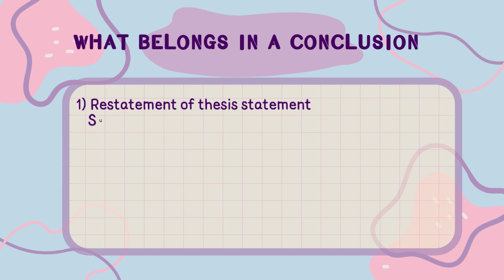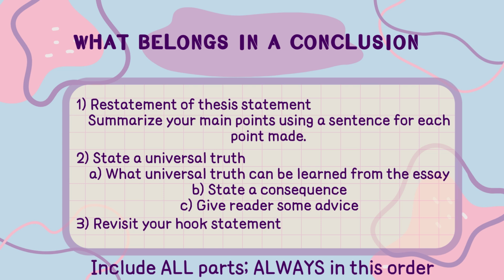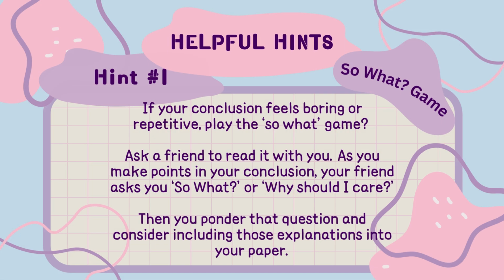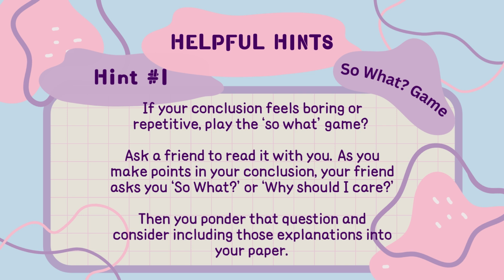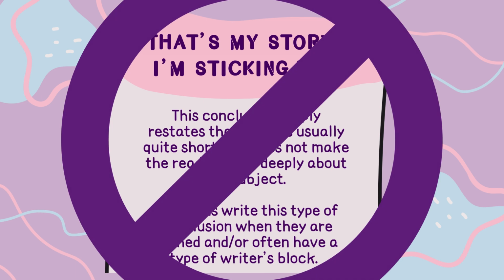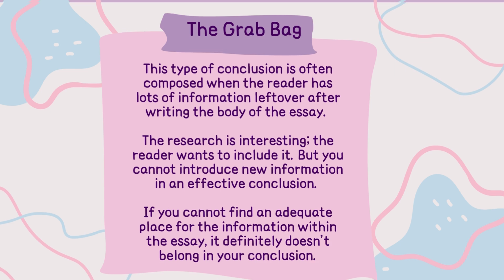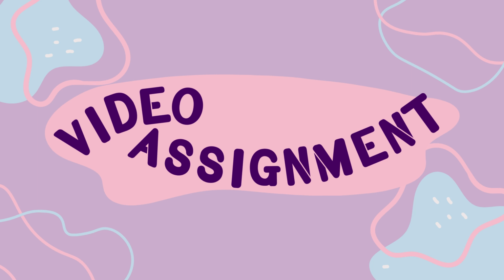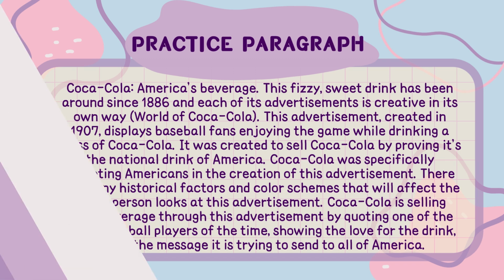Conclusions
Step by Step guide to writing a conclusion for an academic essay